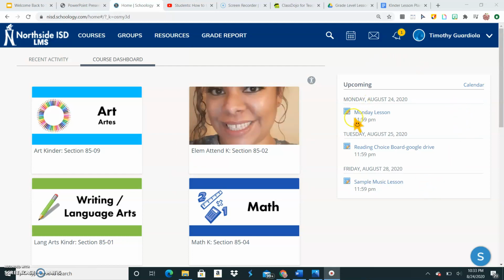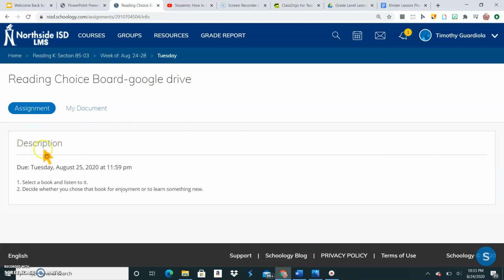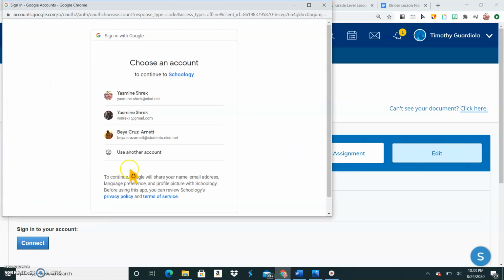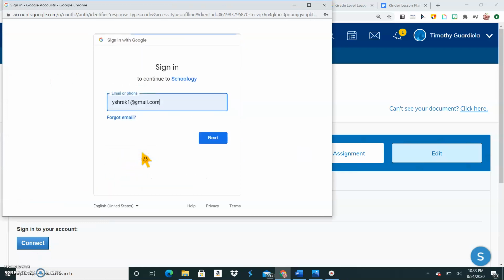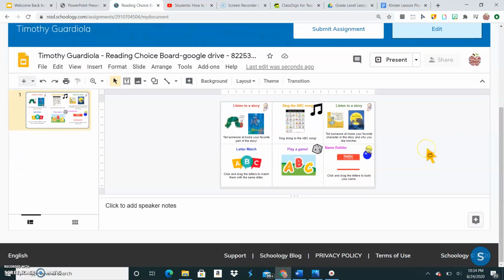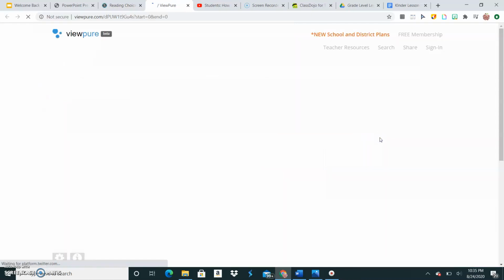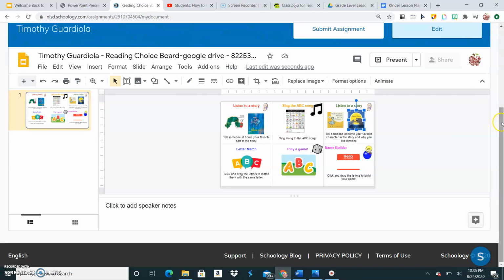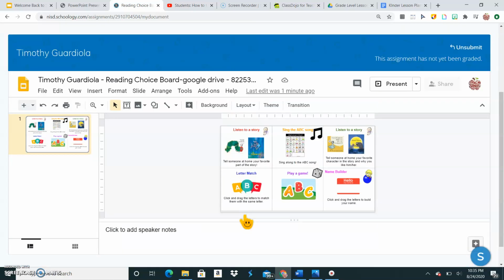connecting to google drive for parents